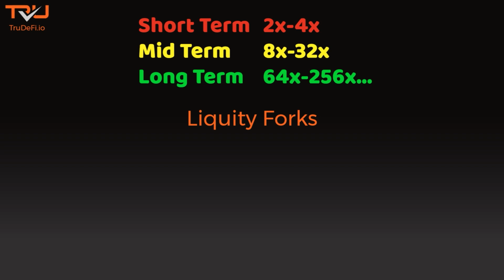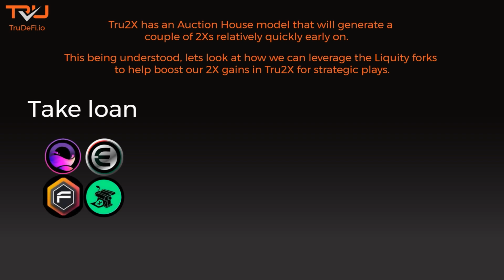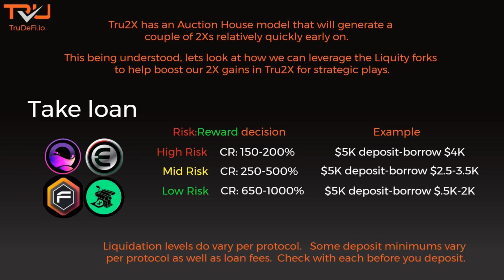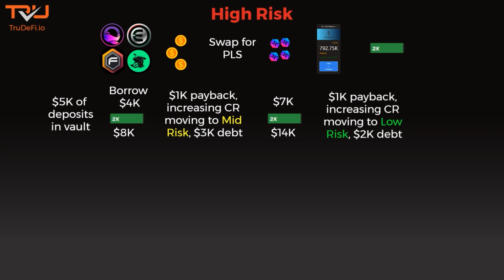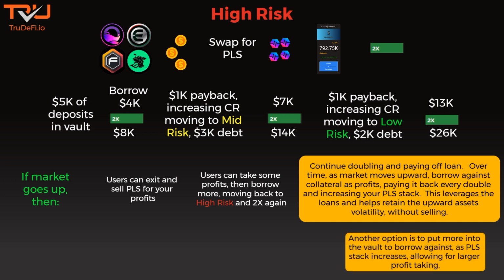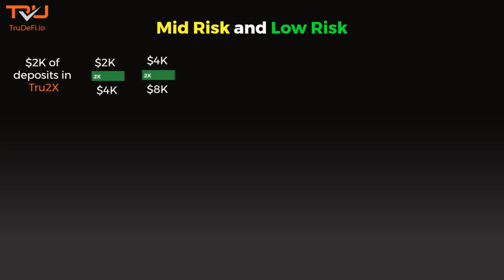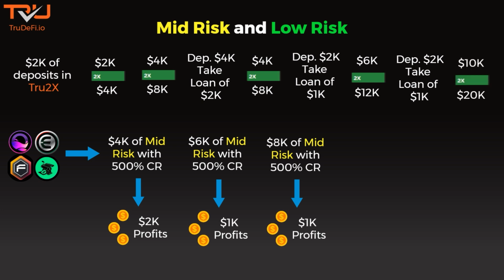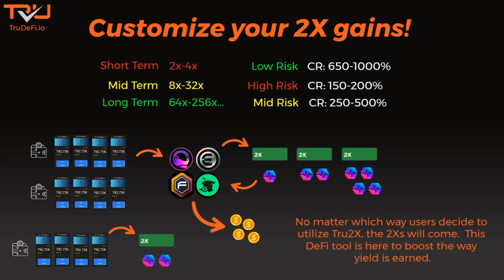TruDeFi.io: Tru2X and Liquity ForK Strategies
This video explains how to utilize Tru2x and its functions to create strategies that leverage liquity forks like Liquid Loans, Earn Protocol, Flex Protocol, and INC Printer.

on X as  @TruDeFi_io